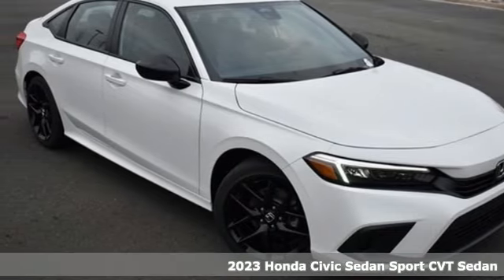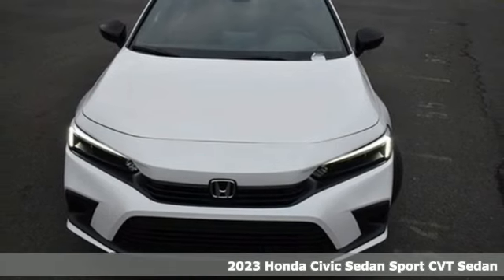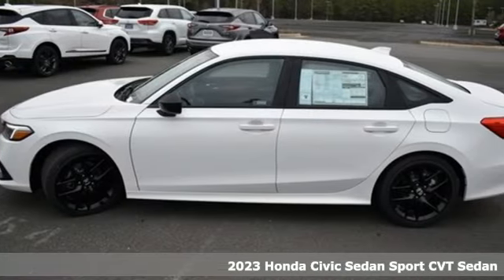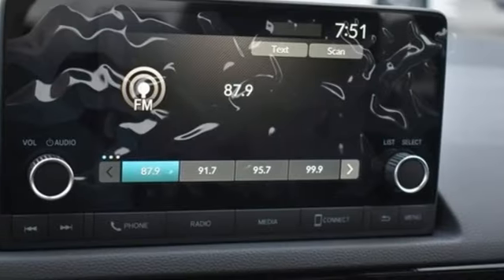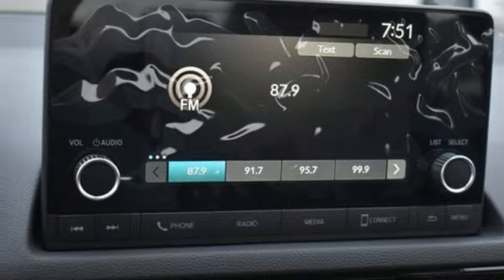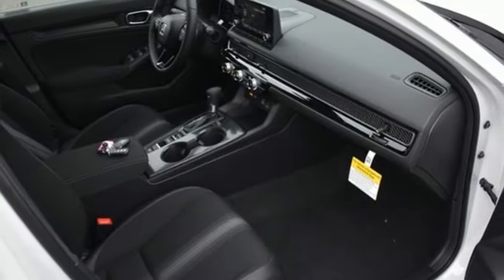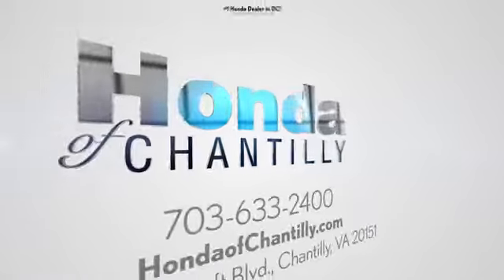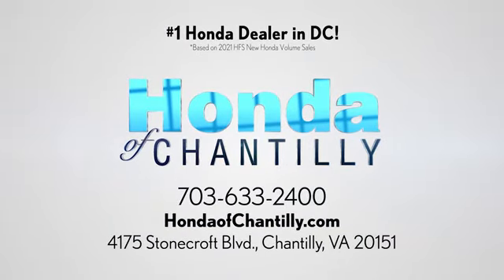New 2023 Honda Civic Washington DC MD Chantilly, DC HCPH503077 - SOLD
Year: 2023
Make: Honda
Model: Civic
Trim: Sport
Engine: 2.0L I4 DOHC 16V i-VTEC
Transmission: CVT
Color: White
Interior: Black
Stock #: HCPH503077
VIN: 2HGFE2F54PH503077
Platinum White Pearl 2023 Honda Civic Sport CVT 2.0L I4 DOHC 16V i-VTECbrbrbr30/37 City/Highway MPG We make every effort to provide accurate information but please verify options and price with management before purchasing. All vehicles are subject to prior sale. All financing is subject to approved credit. Dealer installed options are additional. Stock photo colors, options and trim levels may vary. Not responsible for typographical errors. Published price subject to change without notice to correct errors and omissions or in the event of inventory fluctuations. Vehicle offers/prices & internet price quotes valid for 48 hours from initial posting date, subject to change by dealer/manufacturer without notice. Vehicles may be in transit to dealer. Vehicle photos may not match exact vehicle. Please call to confirm availability status. All prices exclude taxes, title, license, and a $899 documentation fee. Model tested with standard side airbags (SAB). Government 5-Star Safety Ratings are part of the National Highway Traffic Safety Administration (NHTSA). New Car Assessment Program **Based on model year EPA mileage ratings. Use for comparison purposes only. Your mileage will vary depending on driving conditions, how you drive and maintain your vehicle, battery pack age/condition, and other factors.

Address:
4175 Stonecroft Boulevard